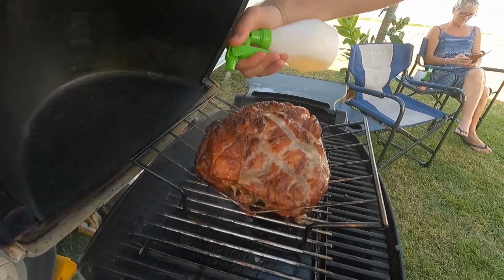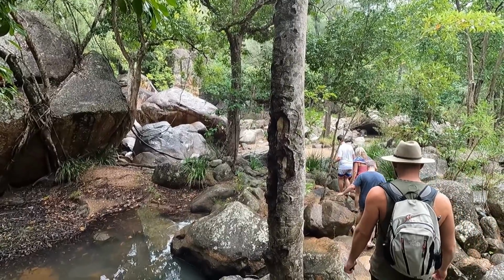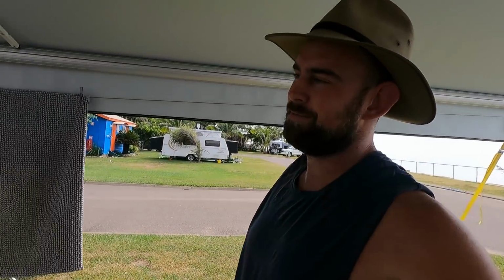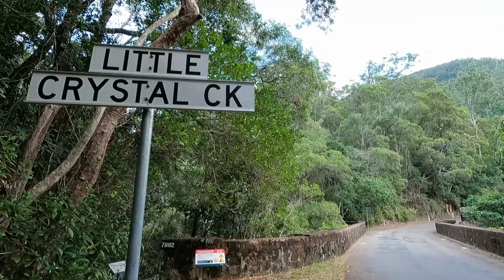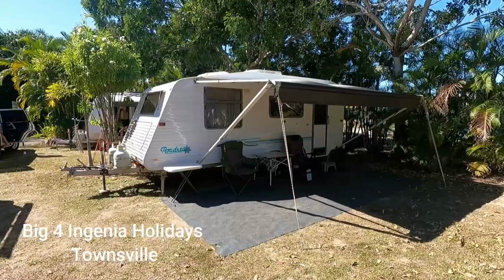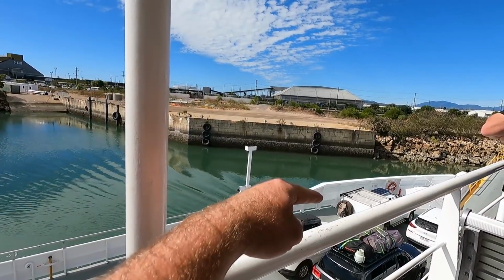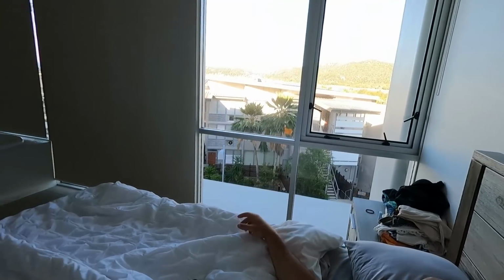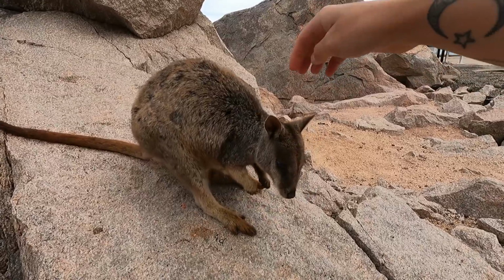Low & Slow Weber Q Cook Up | MAGNETIC ISLAND getaway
In this one we visit a peaceful North Queensland National Park. It is low cost at $12 per night with freshwater swimming available.

Bryce cooks up a Pulled Pork on the Baby Weber Q. It turns out amazing for our first go.

We visit Townsville and catch the ferry over to Magnetic Island for 3 nights.

For regular daily posts you may want to follow our Instagram page @caravanadventureaus.
Chelsea & Bryce

You’ll see we love to use Wiki Camps on the daily to find the best camp sites